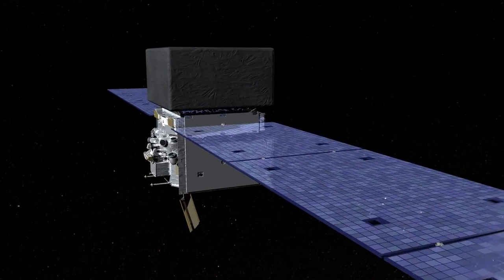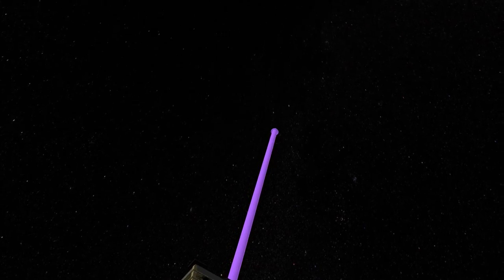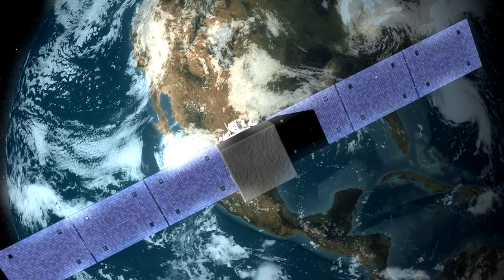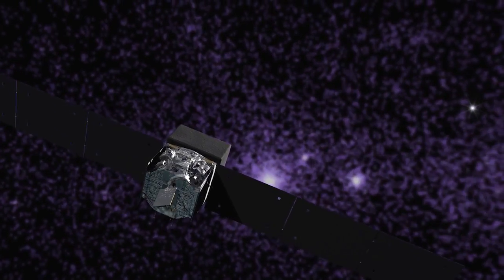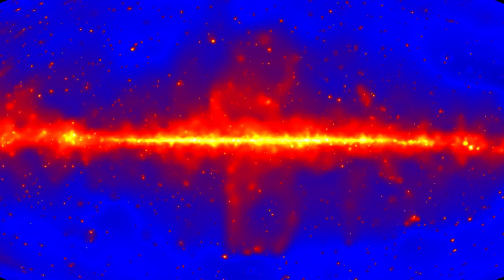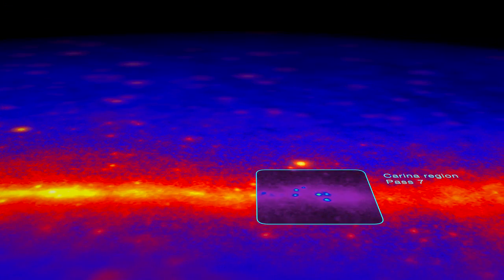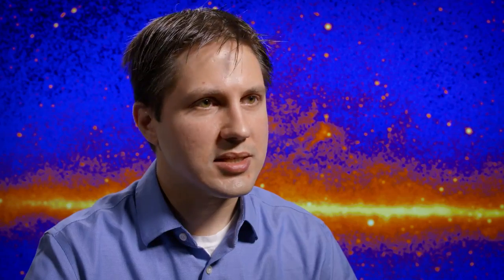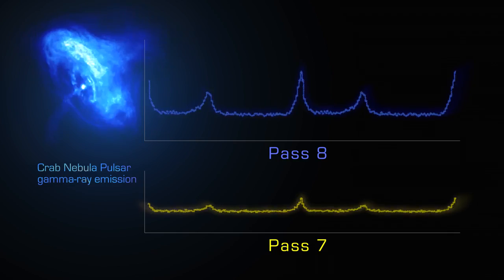Dramatically Sharper Gamma-ray Telescope Spots Energetic Sites | Video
A software upgrade on the ground to analyze data retrieved from NASA's Fermi Gamma-ray Space Telescope's Large Area Telescope (LAT) has increased quality by 40 percent. The NASA Fermi team says it "effectively sharpens the LAT's view while also significantly widening its useful energy range. -- Full Story

Credit: NASA/GSFC